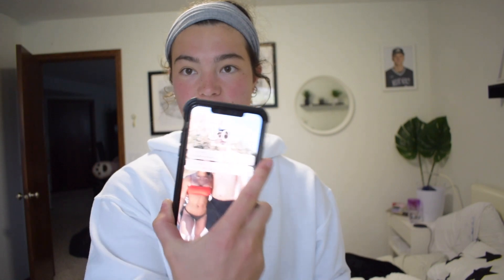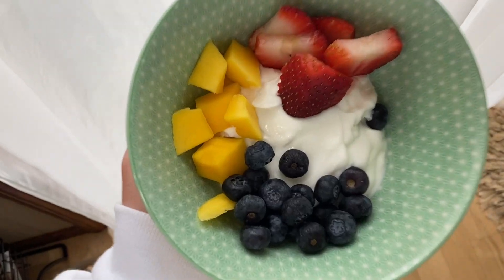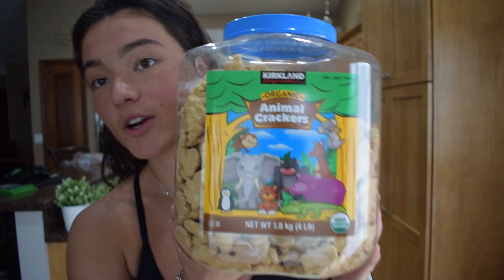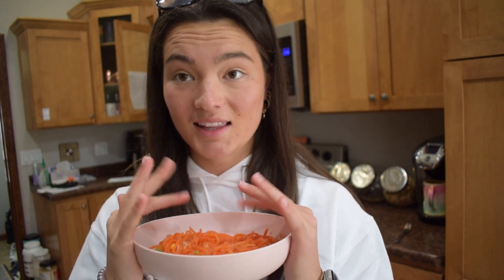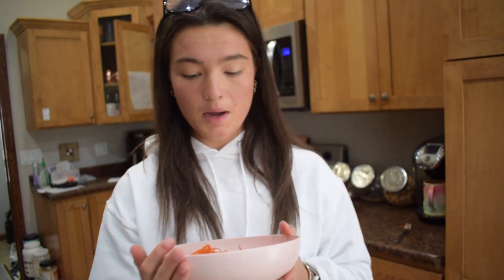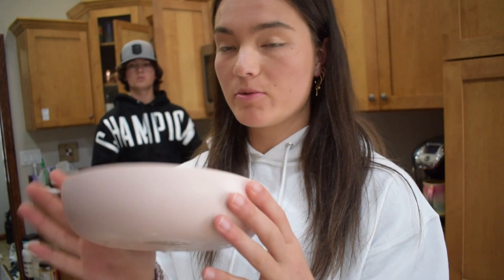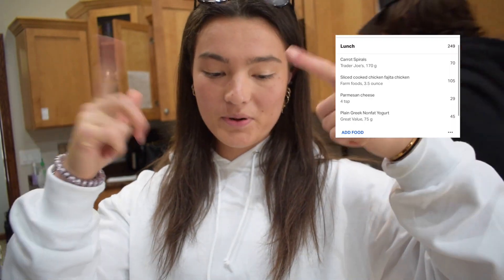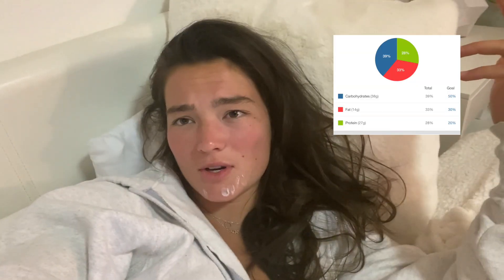FULL DAY OF EATING | with my macros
xoxo, chlo